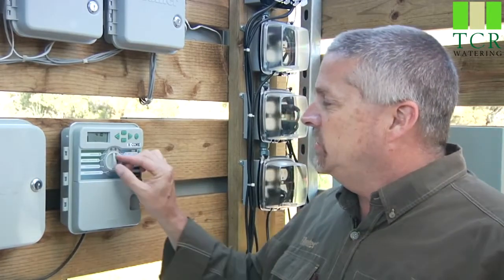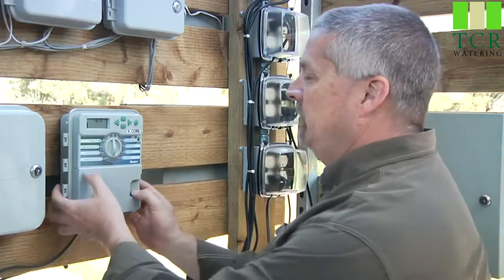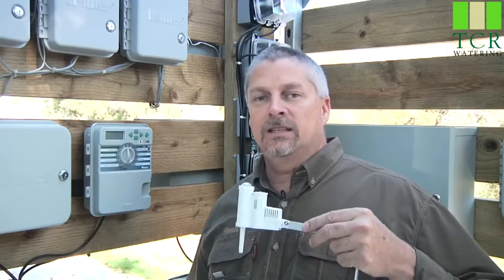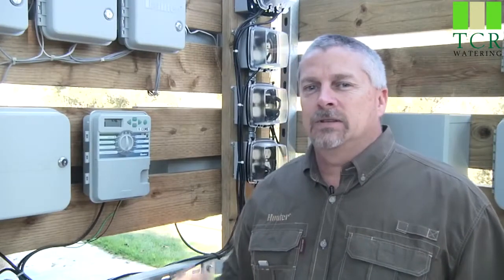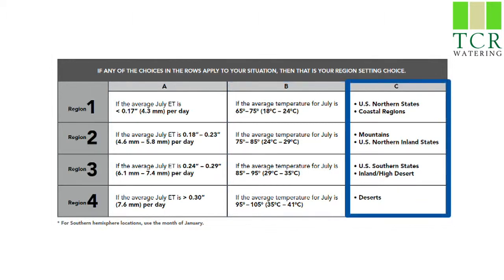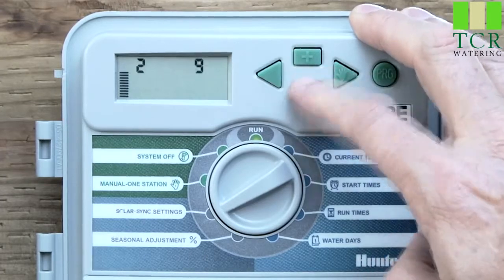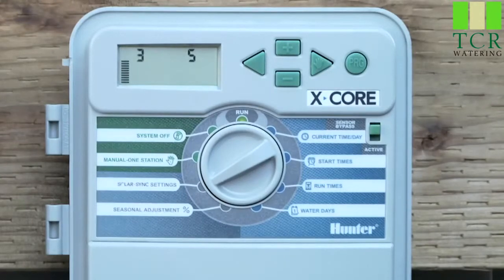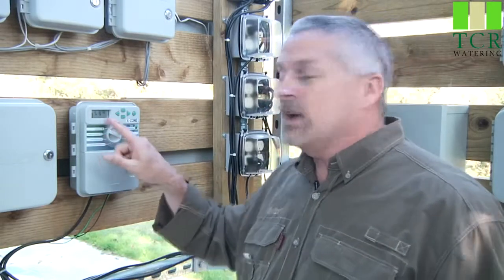Programme a Hunter Solar Sync 4/4 Setting up the X Core controller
This video shows you how to properly connect and programme a Solar Sync sensor to an X-Core controller.